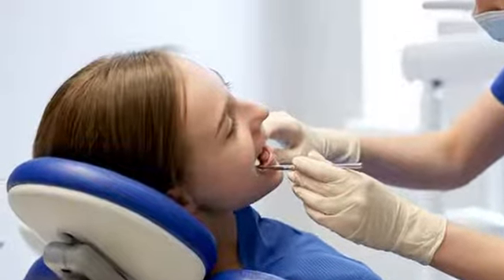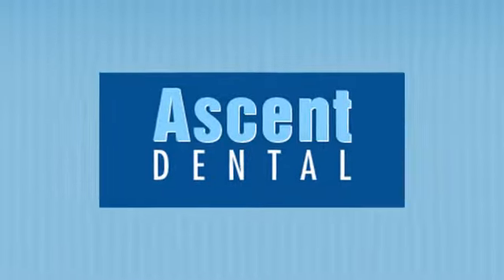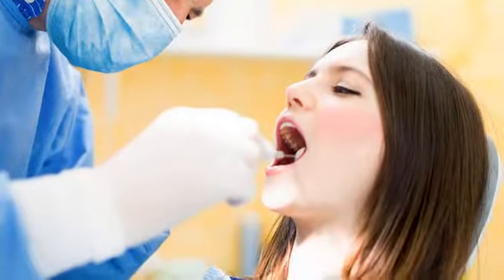Dental Exams | Murfreesboro, TN - Ascent Dental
For a complete dental exam turn to the professionals at Ascent Dental.

About Ascent Dental:    Ascent Dental is a family-owned and locally operated clinic that has been serving the community since 2012. The experienced team performs oral exams, teeth cleanings, fillings, cosmetic dentistry, and more. Visit us today.